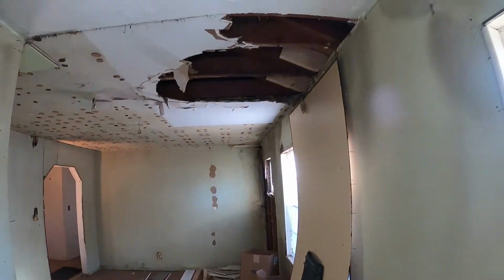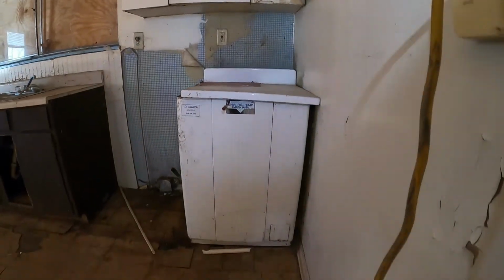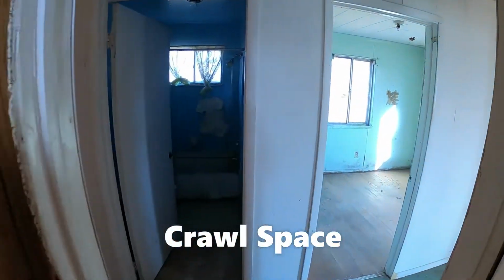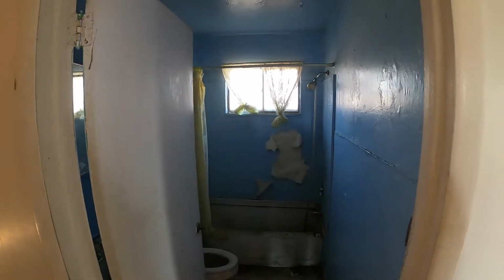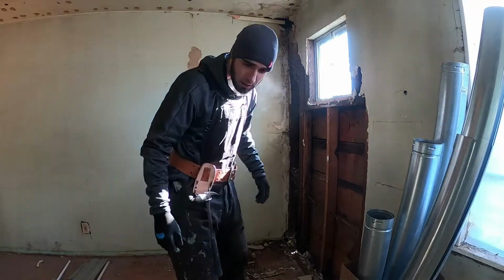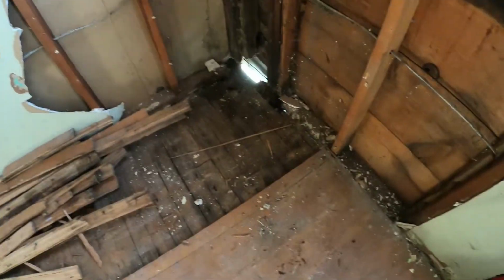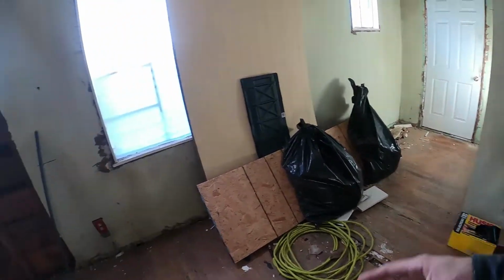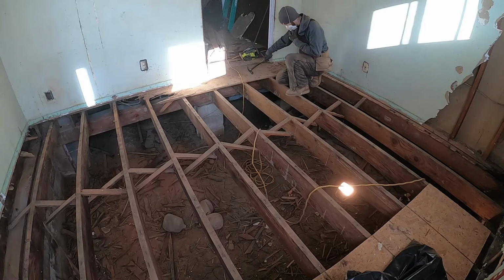New Investment Property Walk Through: Ep1Handy Landlord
Very beginning stage of a property rehab series from start to finish. See a property transform from uninhabitable to a great investment property.